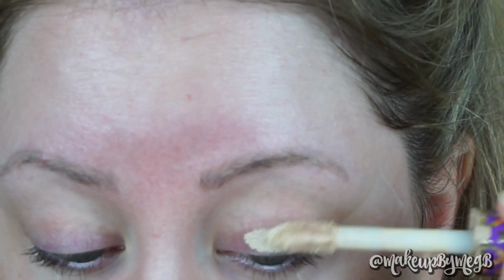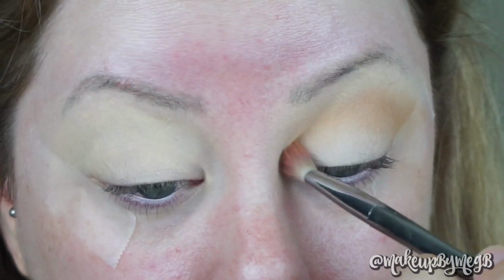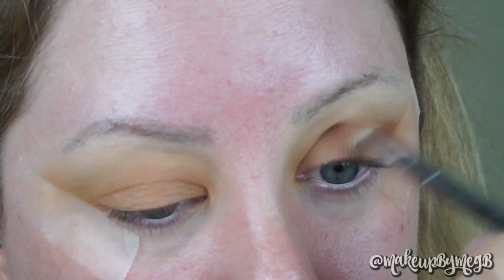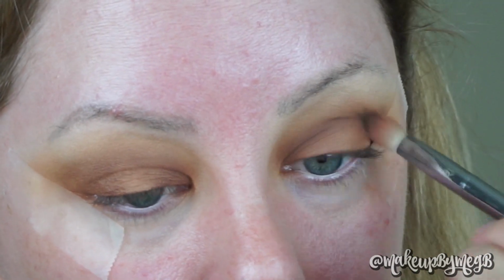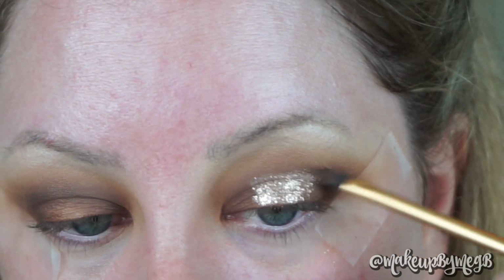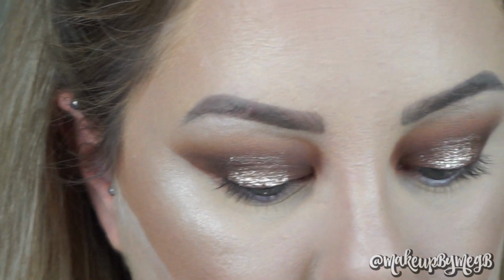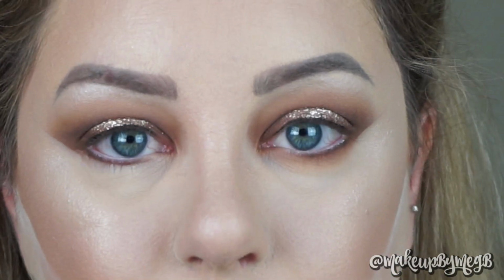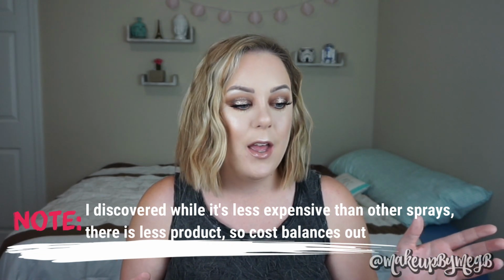FALL GLAM (wedding) MAKEUP | Super Easy! | MakeupByMegB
Hey everyone! You could very easily achieve this with one blending brush if you wanted to! What's your go-to glam? Thank you again for watching my Easy Event Makeup Tutorial!
Tunes: Julian Avila- Night Boy